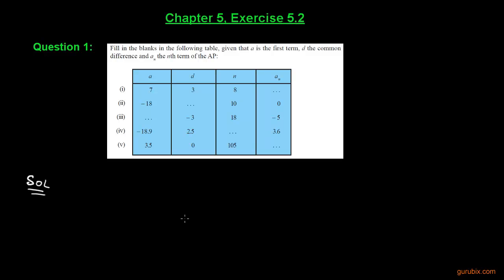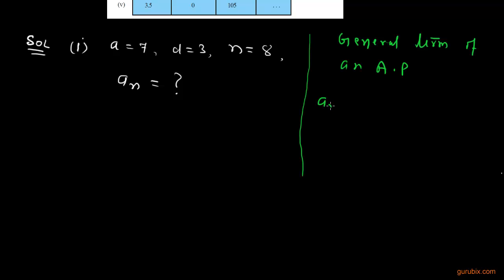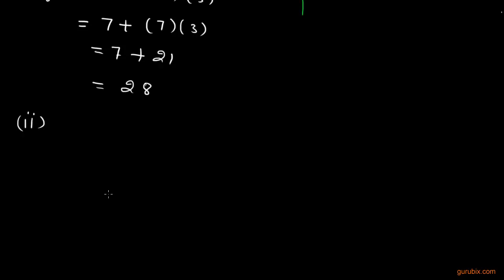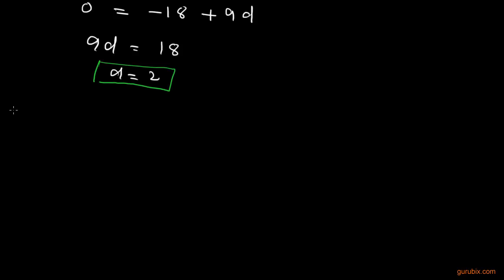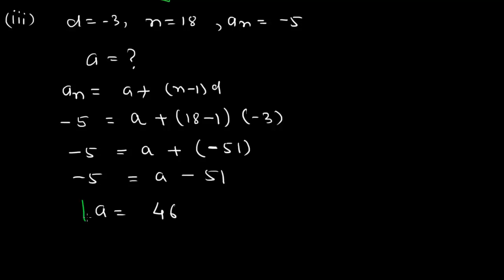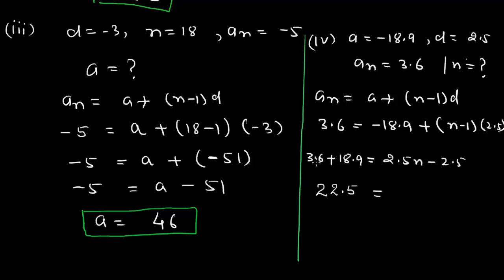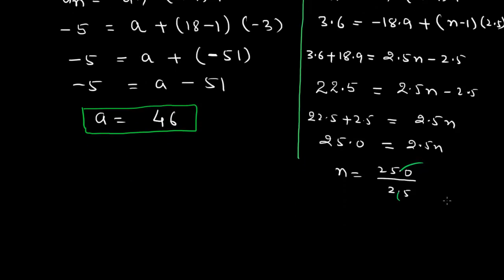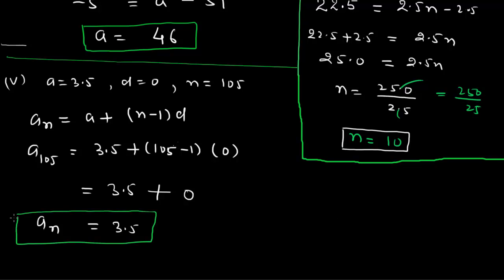Ex 5.2 : Q.1 : Fill in the blanks in the following table, given ... Ch 5 | Class Xth Math for CBSE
In this video, we used general term of an A.P. to find the values of first term, common difference, number of terms or nth term. Where three out  of first term, common difference, number of terms or nth term are given.

All videos from Chapter 5